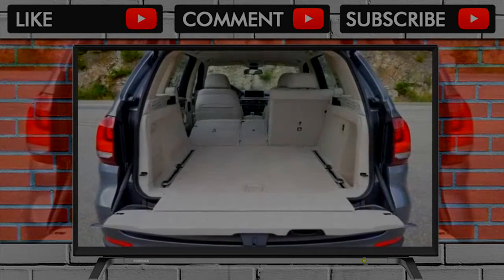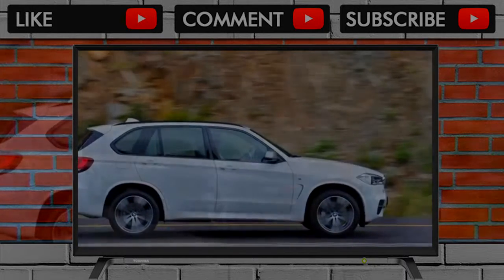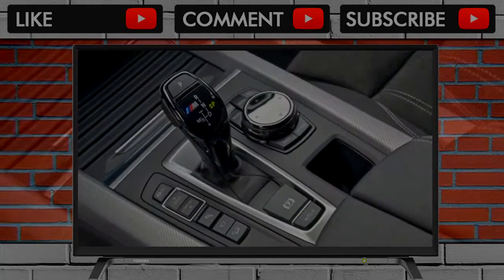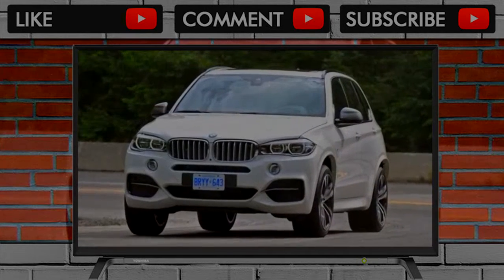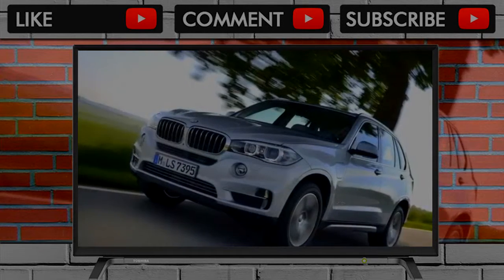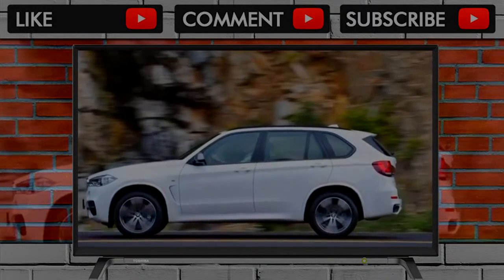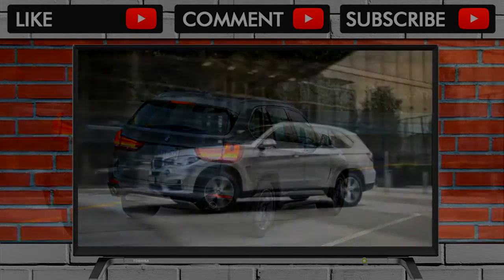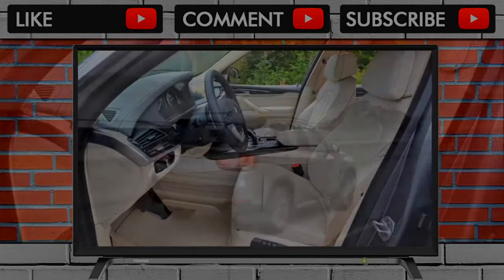YOU MUST SEE BEFORE BUY !! 2018 BMW X5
2018 BMW X5

The 2018 BMW X5 is a popular luxury crossover SUV available with seating for up to seven. It’s a strong overall package, albeit one that lacks some of the BM... . Video Title 2018 BMW X5 REVIEW .